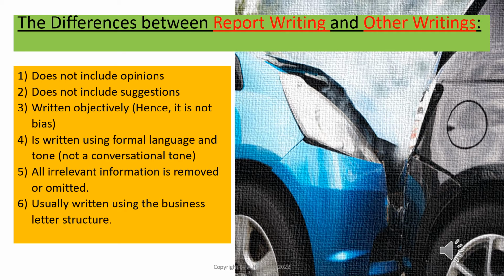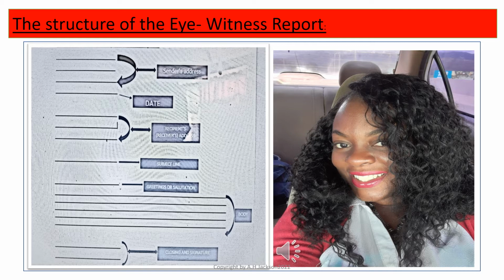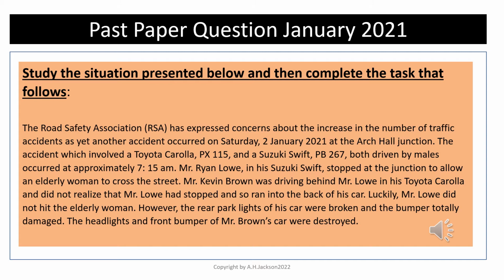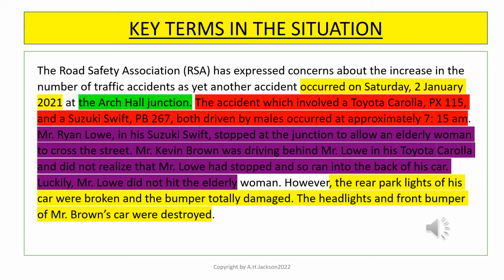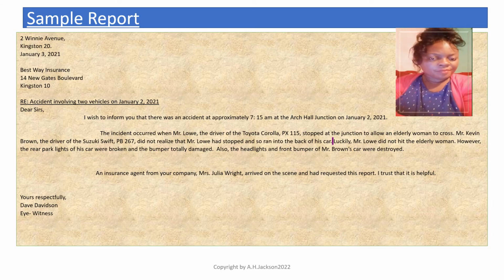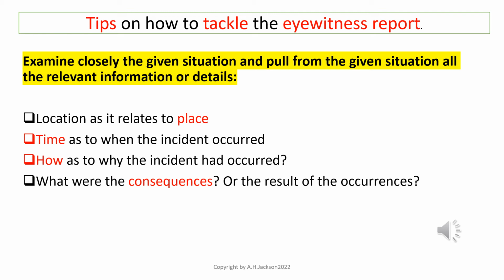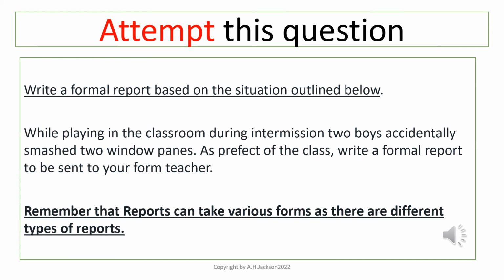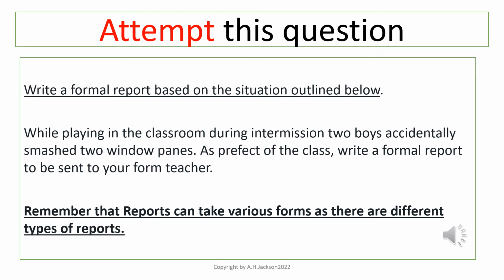Understanding how to write the Eyewitness Report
This presentation is geared towards sensitizing students about the approach that should be taken when they are asked to write  an eyewitness report.